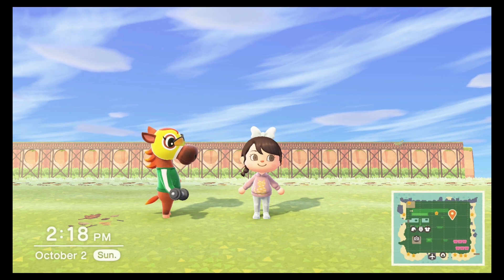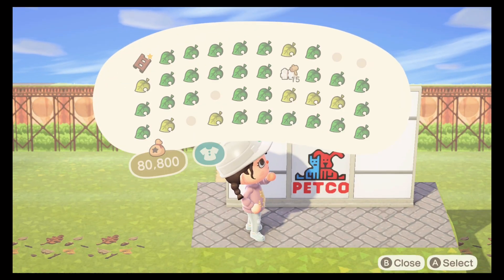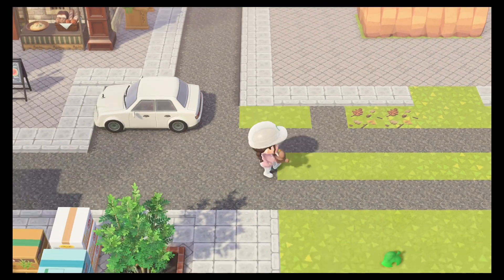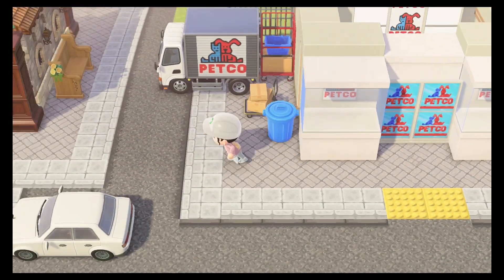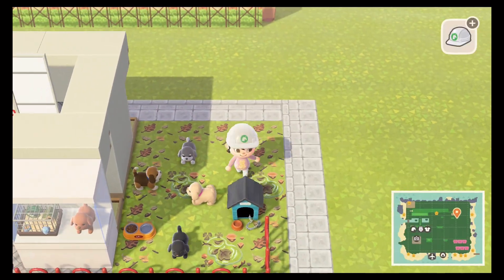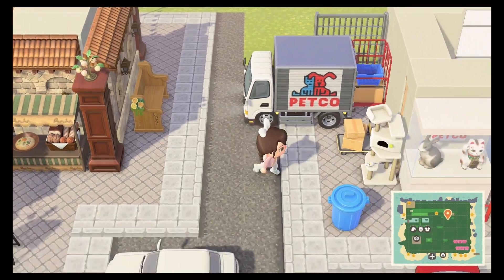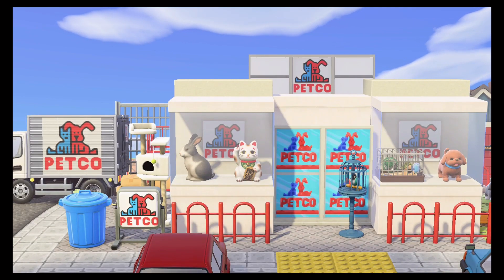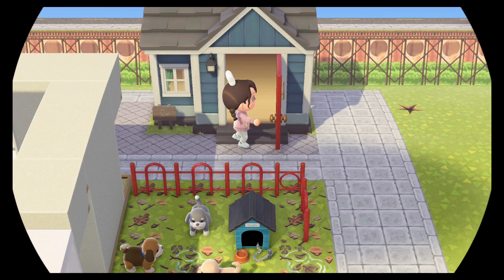Animal Crossing Pet Store Speed Build for your ACNH Island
Everything you need to know to build a PetSmart Pet Store on your Animal Crossing Island
Animal Crossing Petco Store Speed Build for your Citycore Island | Honeybelle 2.0

Let's play Animal Crossing New Horizons together!
Welcome to Honeybelle! Join me for a new series of videos updating my first Animal Crossing Island with 2.0 items, builds and villagers! Casual play with helpful tips and tricks, daily activities highlighting the tasks in the New Horizons journey, and future builds for this realistic city themed Island!

Day 9 : It's our 9th day back on Honeybelle Island! Revisiting our OG island Cocobelle to 2.0ify it. How to build a realistic Petco Pet Store Speed build for a unique realistic faux building on the island. Make it interactive using a villager house for an even more immersive idea! Checking out the digs, and getting familiar with the layout. Deciding what areas to flatten and what to keep can be difficult, but we're in this together and I'm really excited to share the redesign and redecorating process with you all. Thanks for choosing to join me on this new journey featuring our new island theme.

Custom Designs:

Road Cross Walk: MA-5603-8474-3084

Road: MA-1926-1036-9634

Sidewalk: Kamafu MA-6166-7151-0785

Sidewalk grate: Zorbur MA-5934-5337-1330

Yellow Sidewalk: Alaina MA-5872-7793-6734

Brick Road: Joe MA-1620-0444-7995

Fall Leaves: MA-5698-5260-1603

Fall Leaves Puddle: Oscerin MA-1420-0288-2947

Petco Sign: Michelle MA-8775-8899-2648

Petco Glass Door: Teakatt MA-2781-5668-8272

Bridge (cutout standee): Eudora MA-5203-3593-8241

Music: Bubblegum K.K. by Helynt & GameChops, Our New Horizons, 2022, gamechops.com

Animal Crossing Design Ideas Animal Crossing Speed Build Nintendo